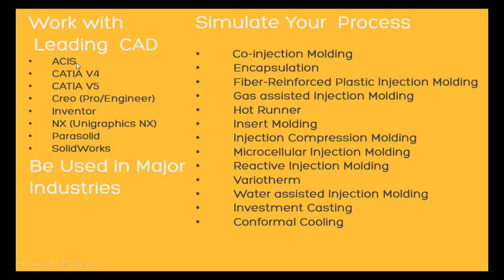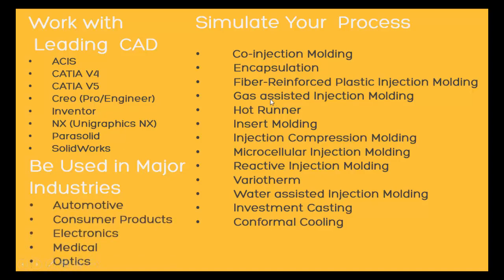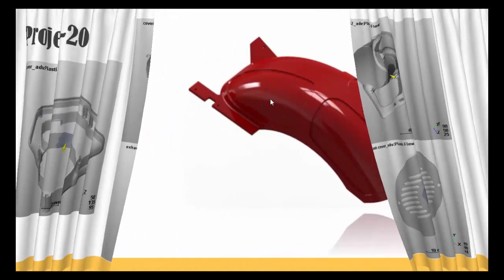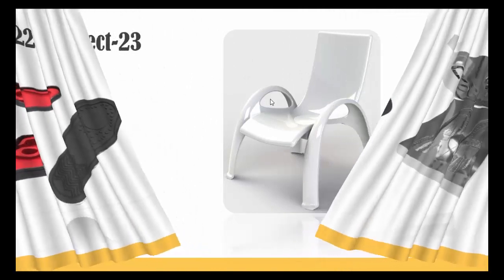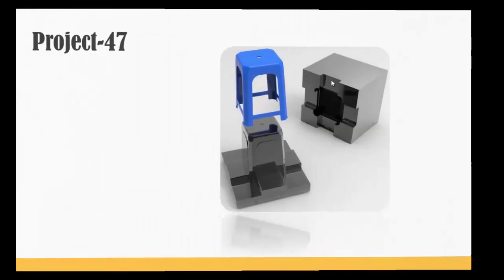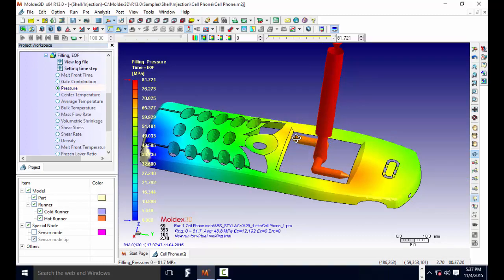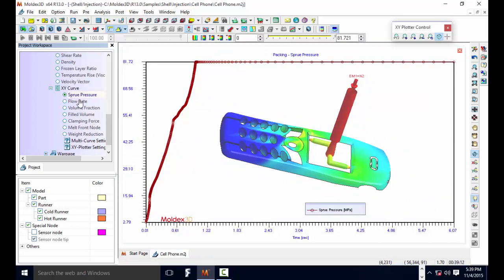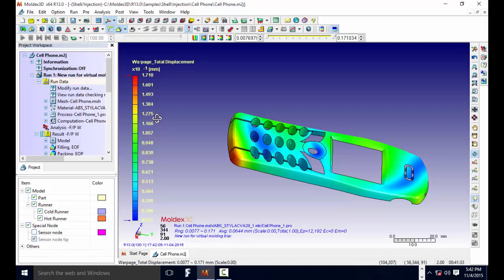MOLDEX3D Training Tutorial R13 2015 Advanced for plastic injection mold filling Analysis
We have designed 50 +Advanced Projects which caters to various industry verticals and after going through your training material you no need to outsource your Product flow Analysis to anyone.You can do it yourself as we have covered concept to application step-by-step.We have taken 1000+ product reference and short listed 50+ important plastic flow simulation analysis Projects.

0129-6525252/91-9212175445